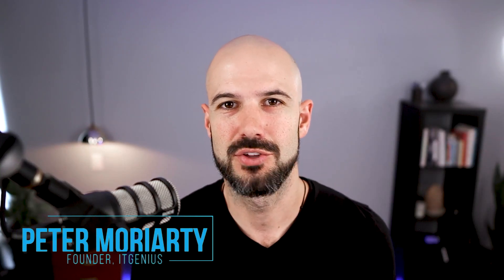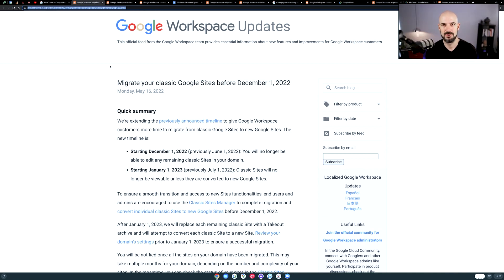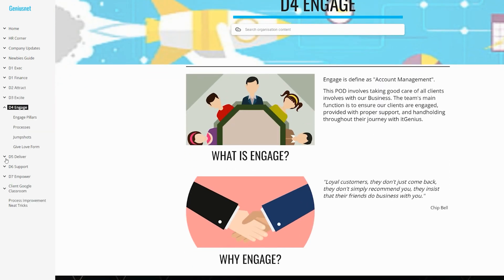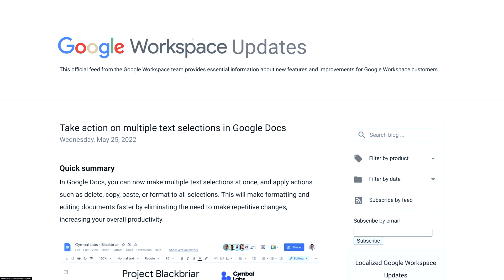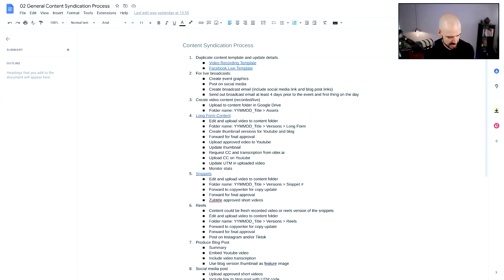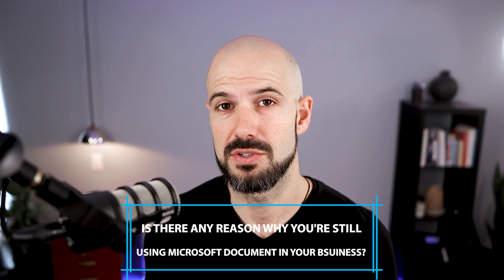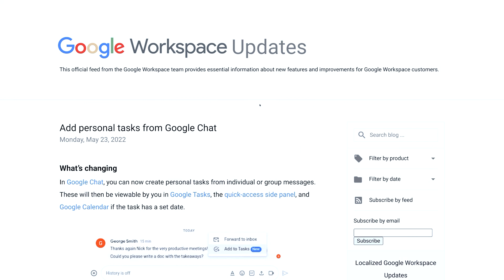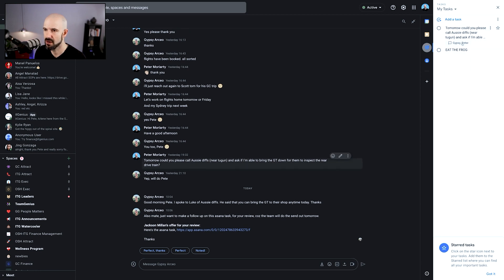What's new in Google Workspace? | New Updates Summary June 2022 Part 1